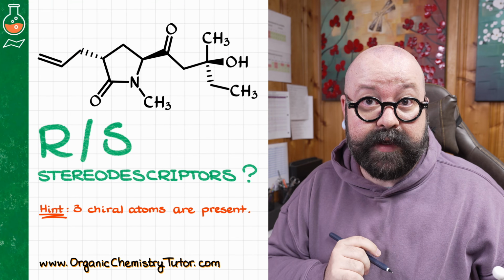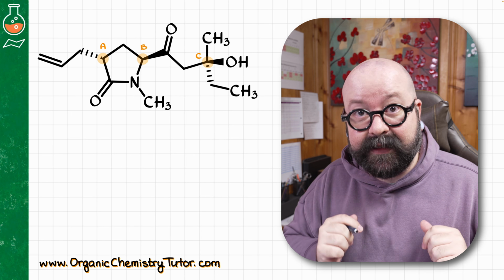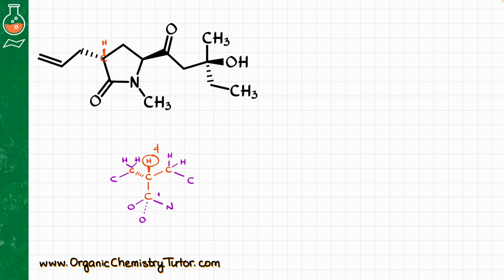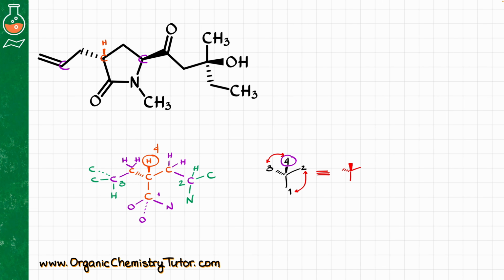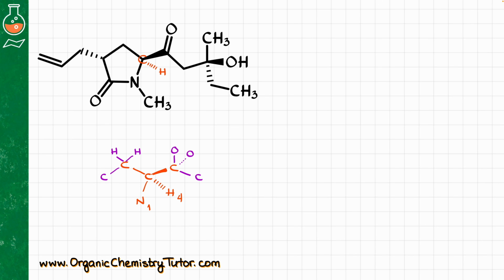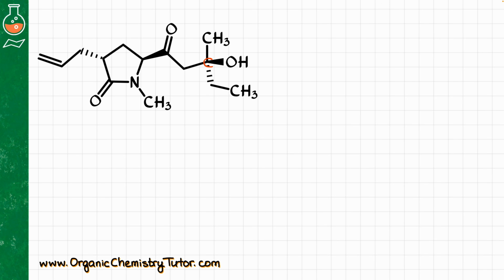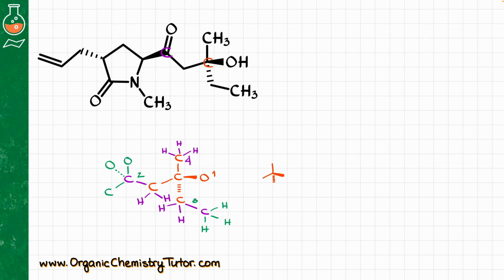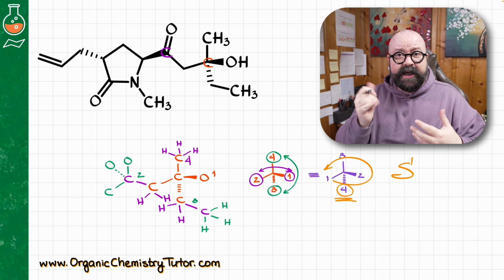Most Students Get This Stereochemistry Question WRONG!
This stereochemistry challenge looks straightforward, but it hides a classic trap that catches even strong students off guard. In this tutorial, we work through a molecule with three chiral centers, methodically assigning R/S stereodescriptors to each one using CIP priority rules, and along the way, expose the exact shortcut that leads people to the wrong answer. If you've ever flipped a letter after assigning priorities without checking the lowest-priority group's orientation, this one's for you. Pause partway through to test yourself, then watch the full walkthrough to see exactly where the trap lies and how to avoid it for good.